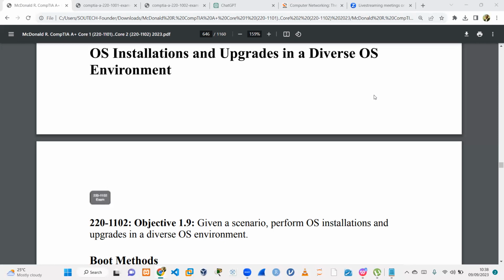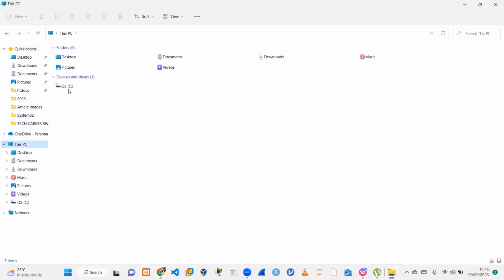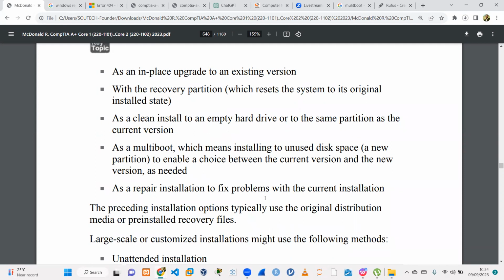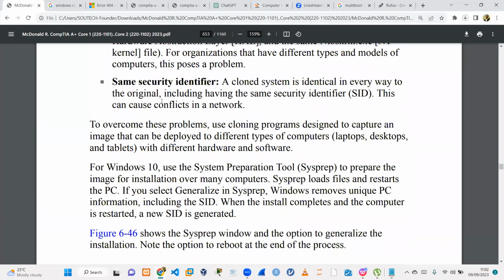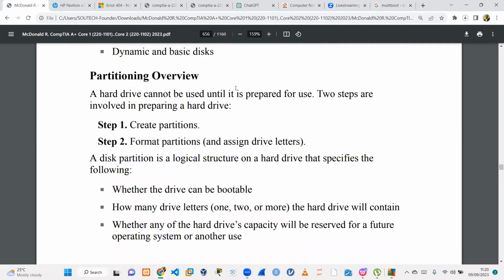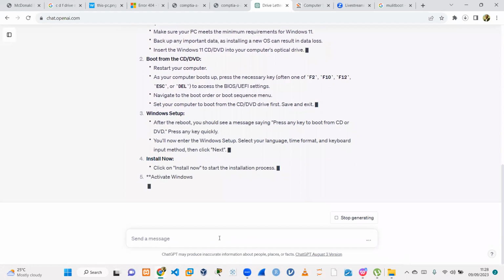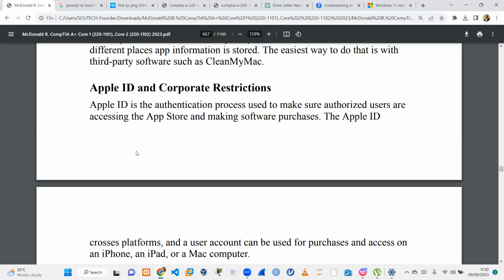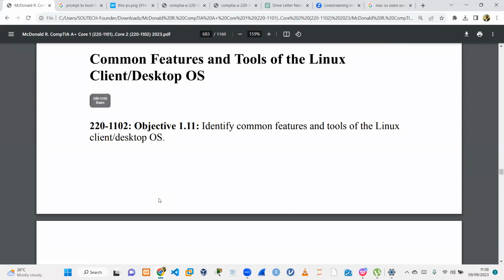Operating System Installations and Upgrades- CompTIA A+ Series